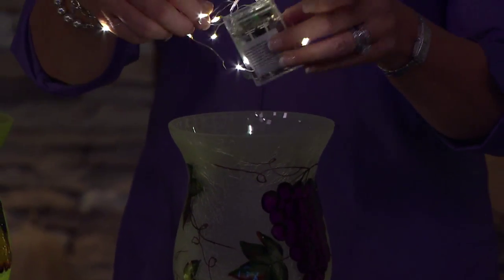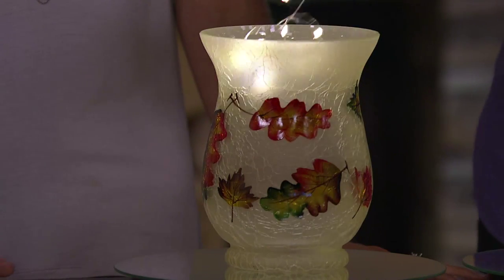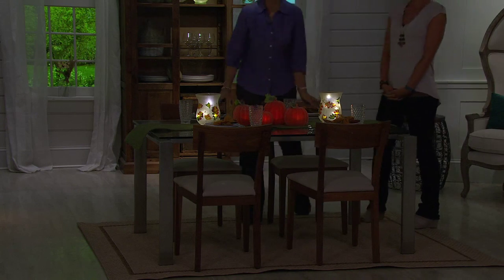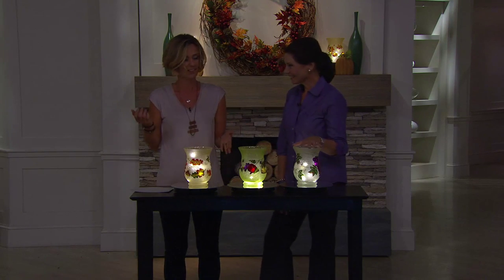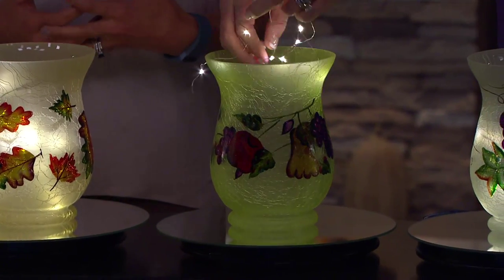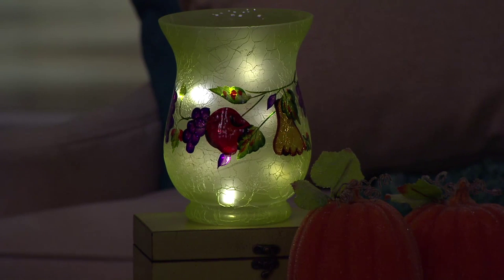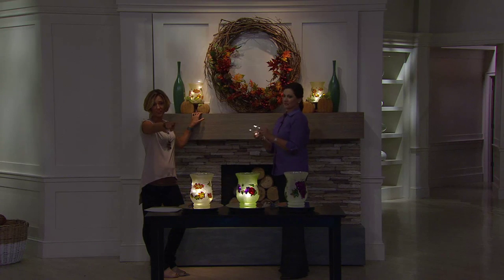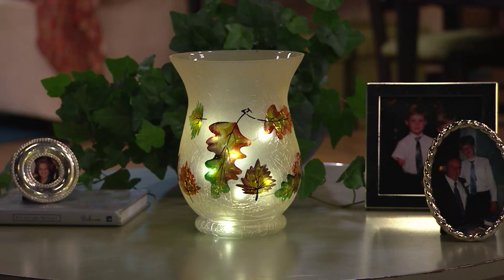Frosted Glass Vase with Micro Lights by Valerie with Kerstin Lindquist